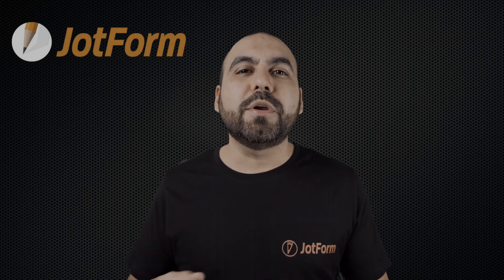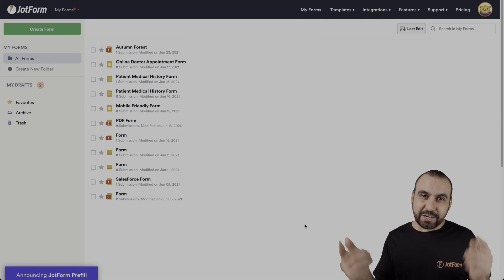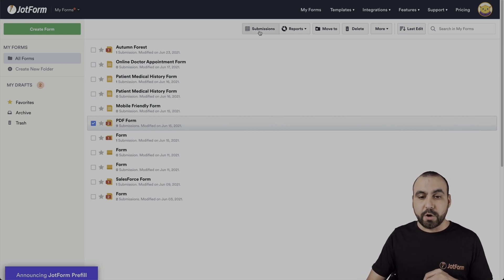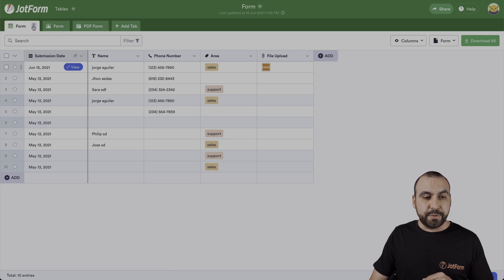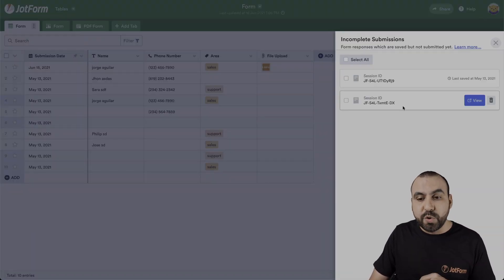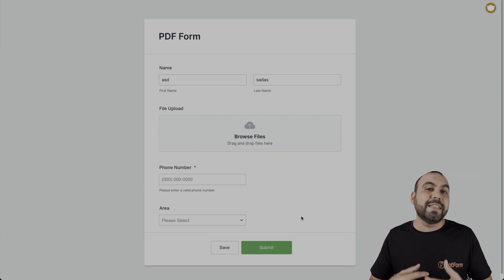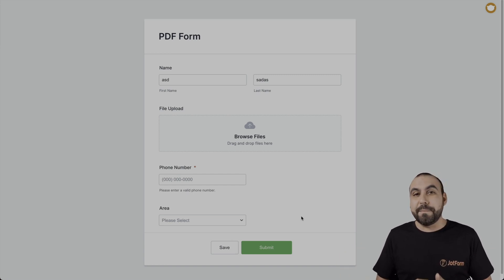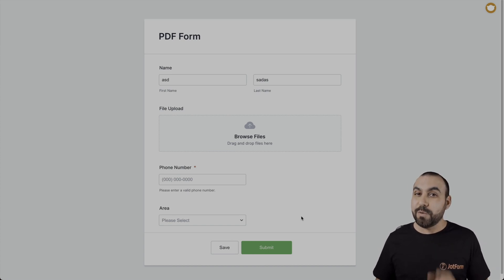How to view incomplete form submissions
When you’ve enabled Jotform’s Save & Continue Later feature, people filling out your forms can save their partially-completed form responses and return to submit them later. If you need to see whose form responses are still in progress, you can do it in Jotform Tables! Learn how to view or delete incomplete form submissions in this Jotform video tutorial.
LINKS & RESOURCES
👋 ABOUT JOTFORM
Hi, we're Jotform, a full-featured online forms platform that makes it easy to create robust forms and collect important data. Check us out
CHAPTERS:
00:00​ Introduction
00:20 Select the form
00:44 View the incomplete submissions
01:22 How to read them
01:52 Subscribe to Jotform